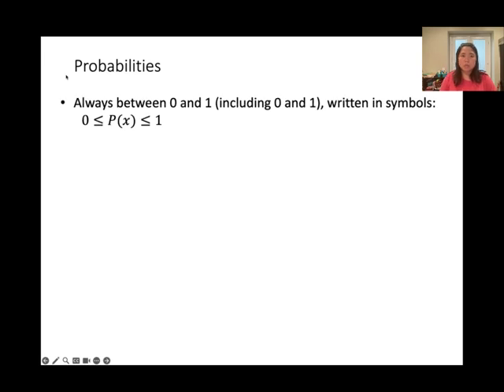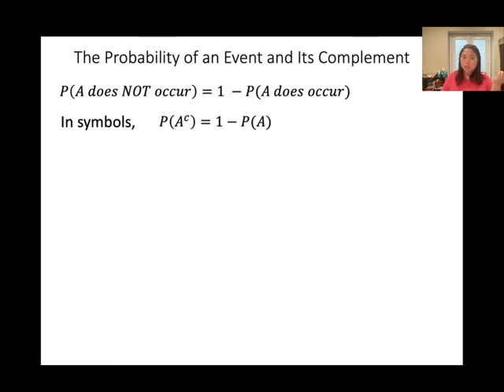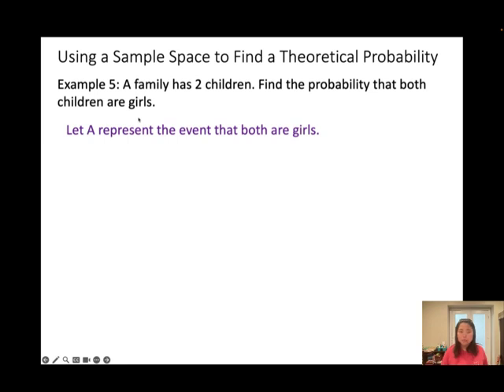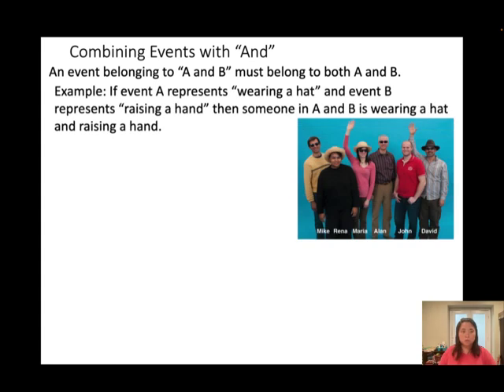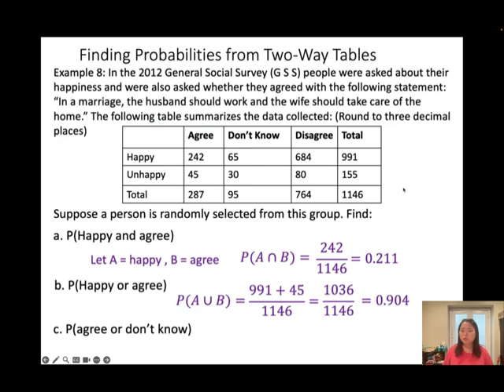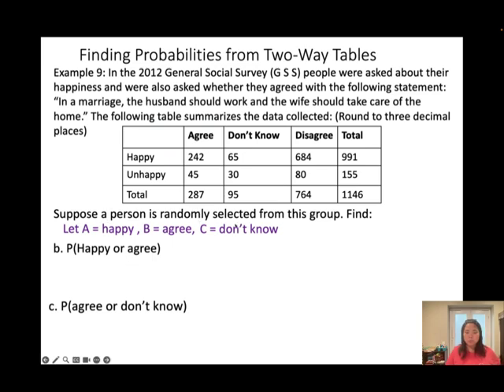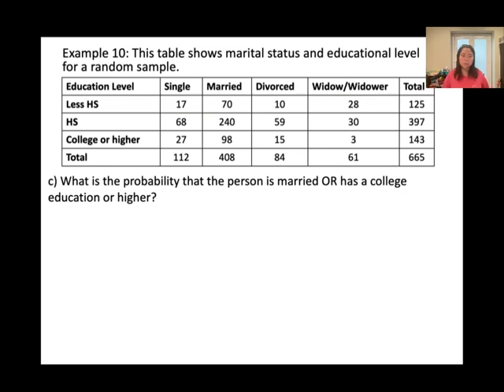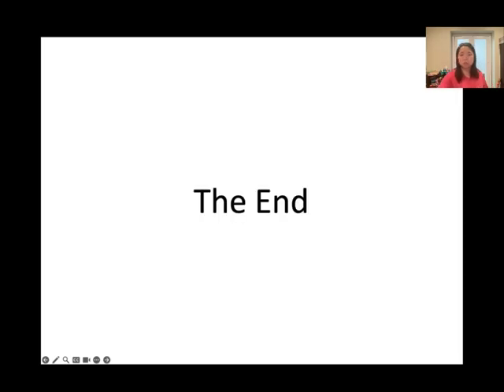MAT 12 Section 5.2 Finding Theoretical Probabilities